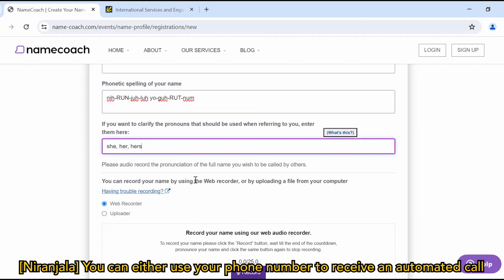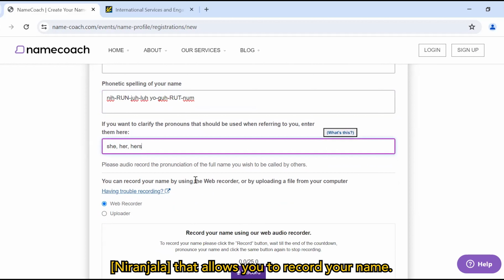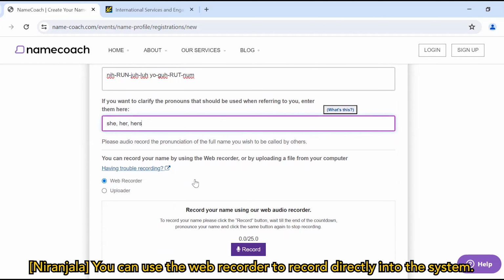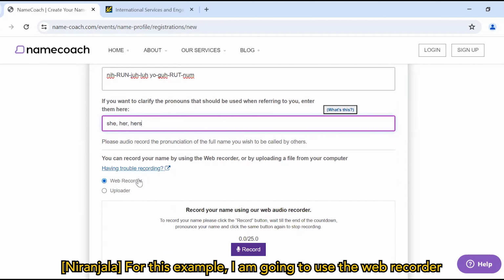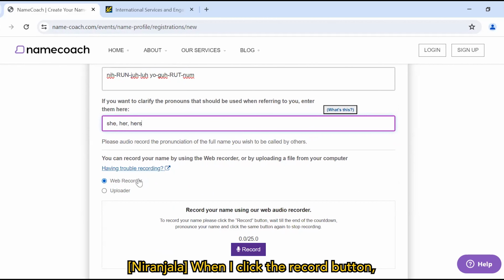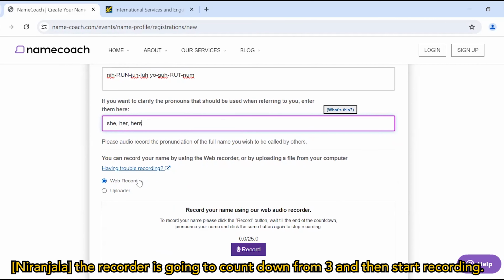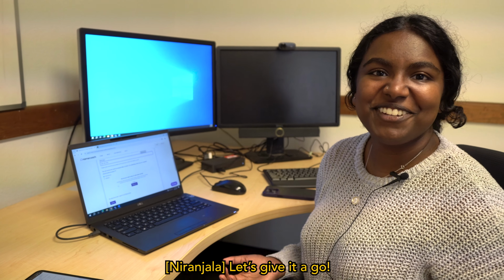Name Coach at ISEO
Join Jullianna and Niranjala as they introduce Name Coach, a new name pronunciation tool being used at the International Services and Engament Office.

The International Services and Engagement Office's vision is to create an inclusive and globally-engaged University community where all international students achieve their academic, personal, and professional goals. We will enrich the academic, research, and intercultural experiences of international students, provide the highest levels of knowledge and expertise in advising and immigration services within a welcoming and supportive environment, and advance global education and engagement efforts, in partnership with campus departments and units, at UC San Diego.